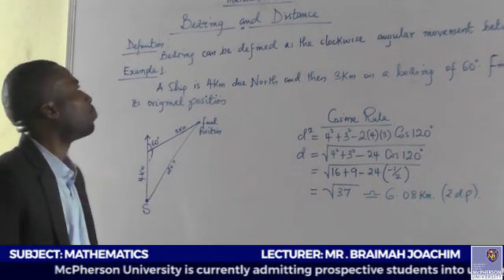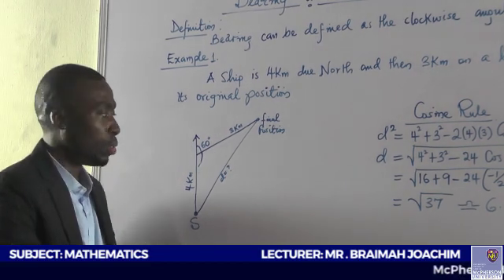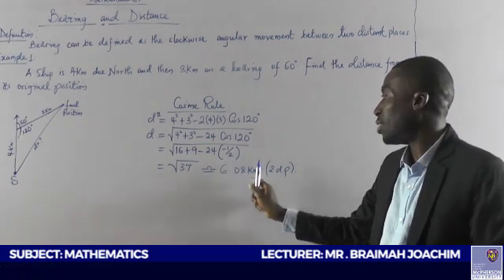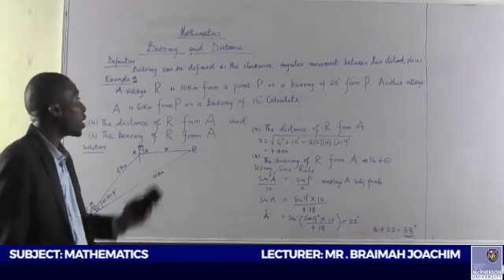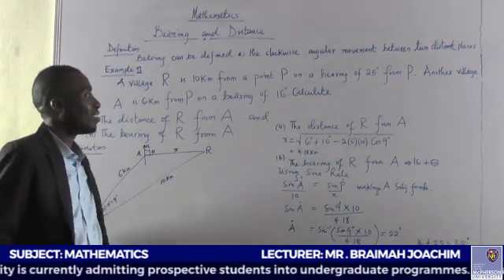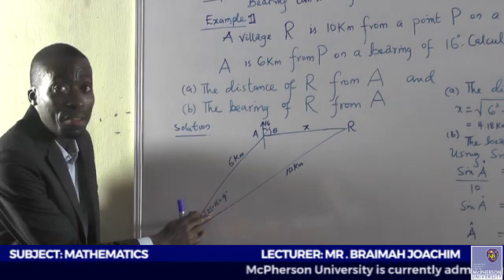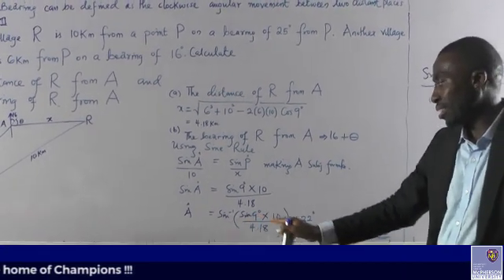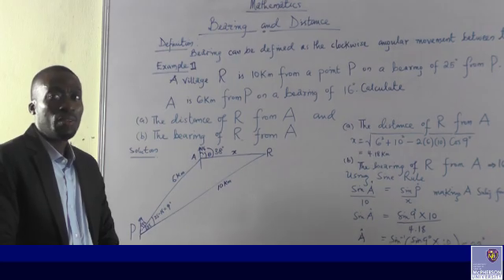Mathematic Tutorial @ McPherson University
McPherson University is a home of Champions. A place where integrity, excellence, and service are held in high esteem.

KM 96, Seriki Sotayo, Lagos Ibadan Expressway, Ogun State.